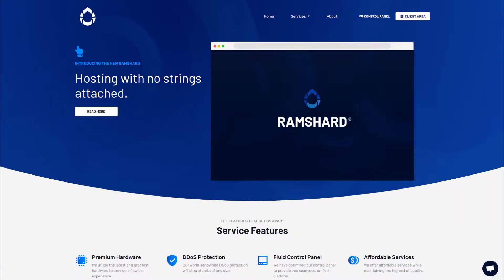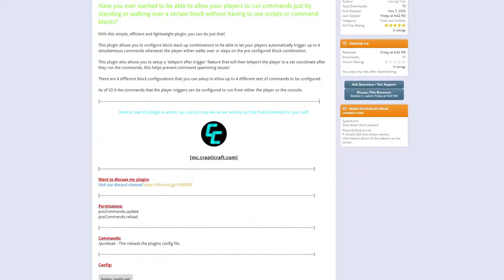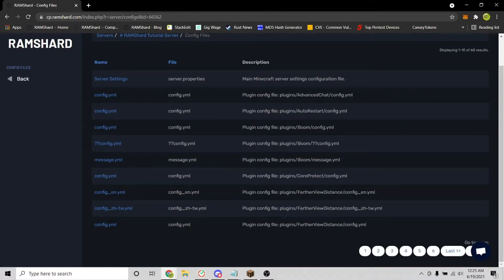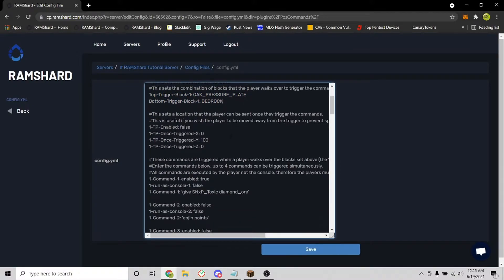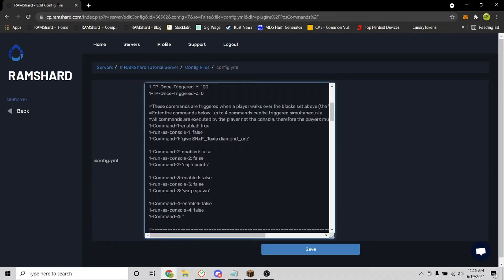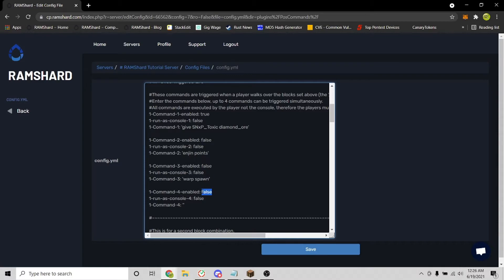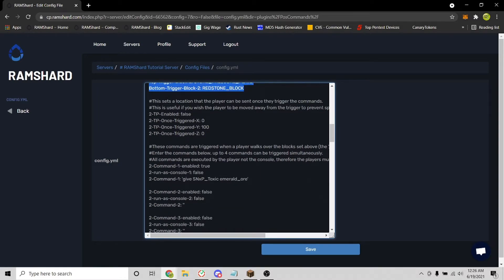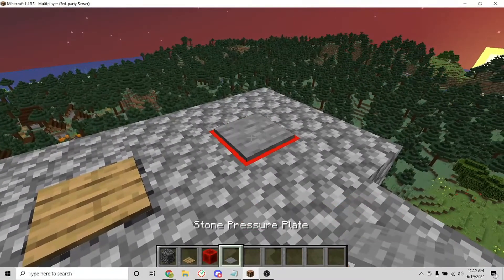How To Use PosCommands | Minecraft Spigot Plugin Tutorial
In this tutorial, Cam will be showing you how to use PosCommands.

00:00 Start
00:10 What Are Plugins
00:20 What Is PosCommands
00:35 Using PosCommands